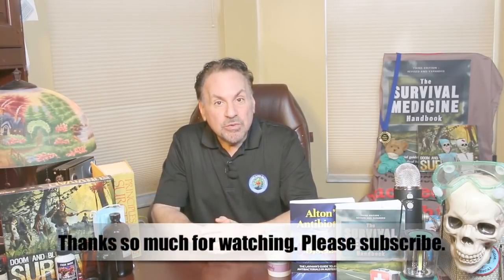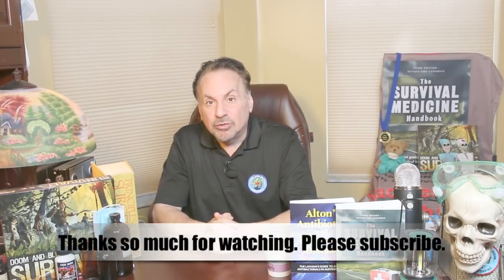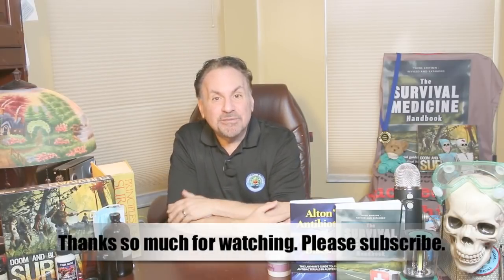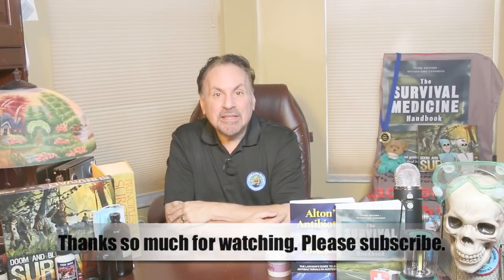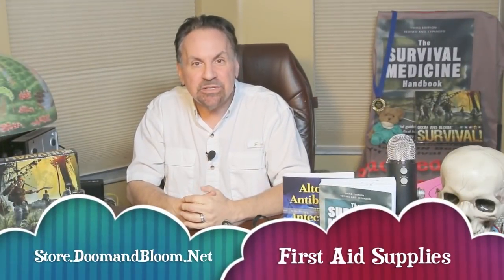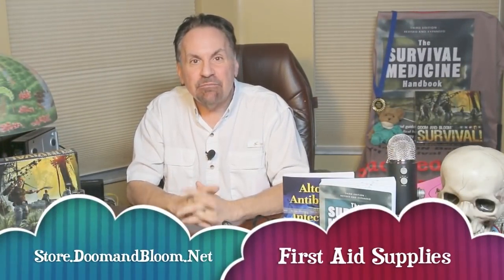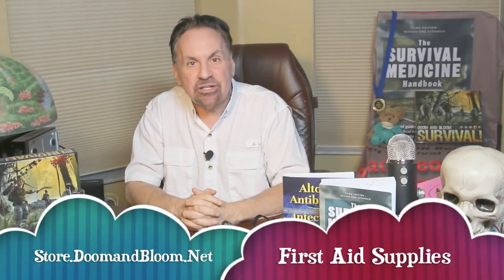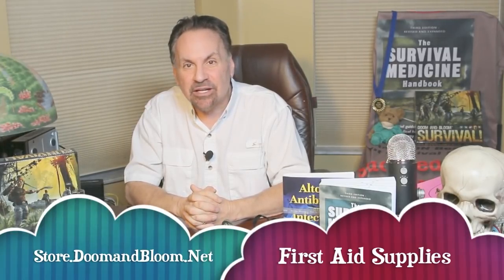Can You Reuse N95 Face Masks During Pandemic Emergencies?? By Dr. Joe Alton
DR. Alton discusses when dire emergencies, like pandemics, the supply flow may be disrupted. What are your options? Some are better than others. Be safe and be prepared. Knowing the difference will help you keep your family healthy.

Just to be clear, this video is a LOW heat method at 160F: This link to the CDC shows that 160 degrees Celsius (a hot oven at 320F, way above 160F) would be damaging to the mask Also, it discusses additional methods for reuse studied since the date of this video, which are being continuously updated.